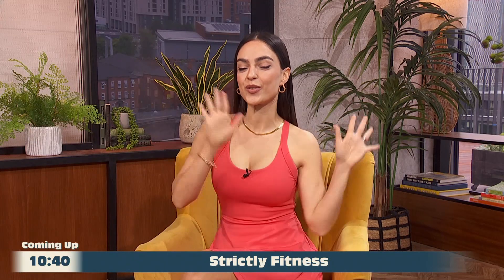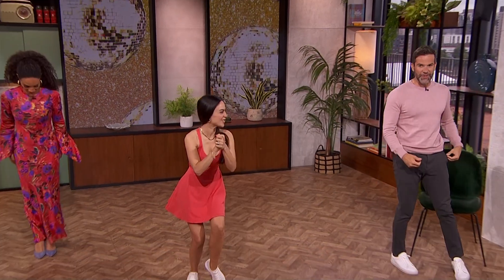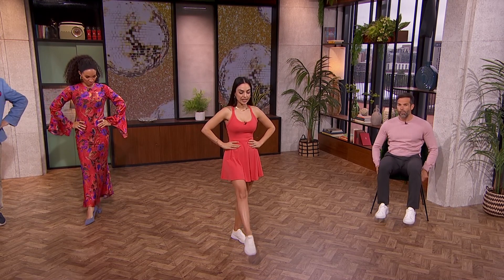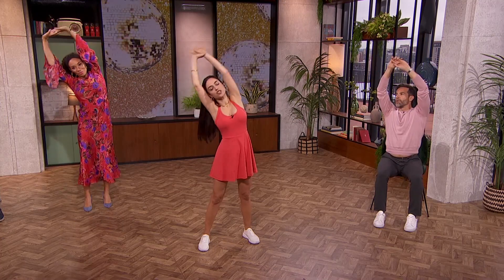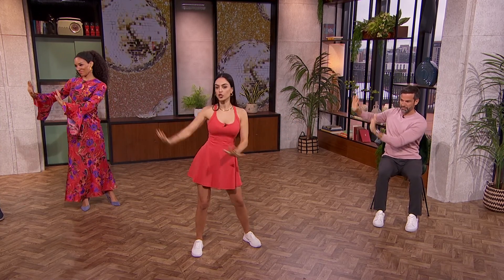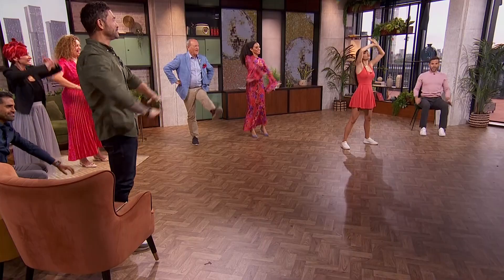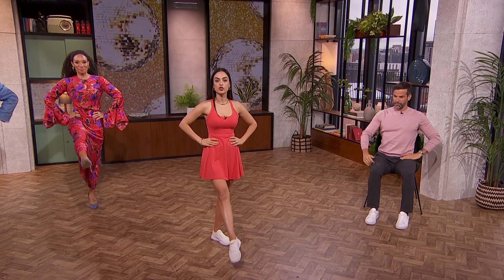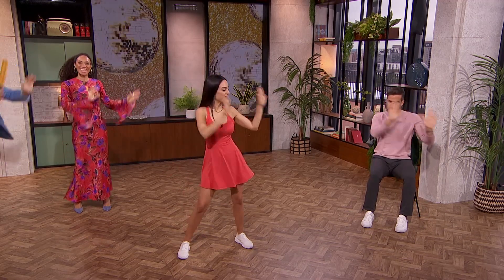Maria Tsiatsiani - Morning Live 11Jul2024